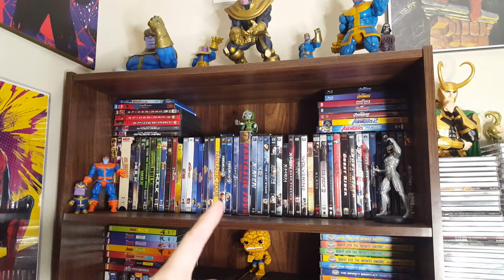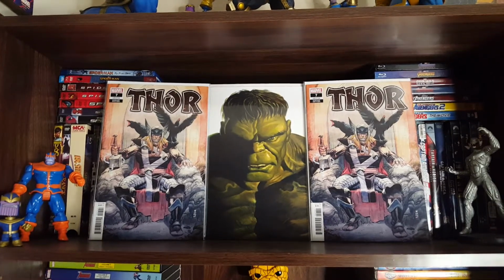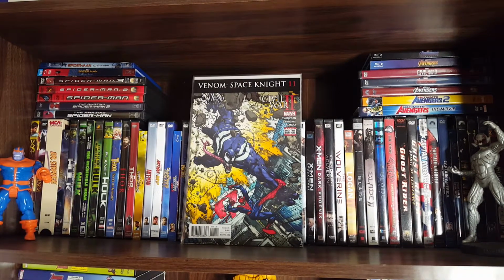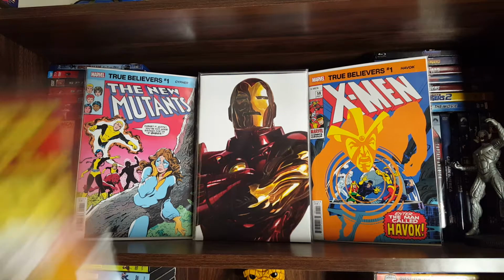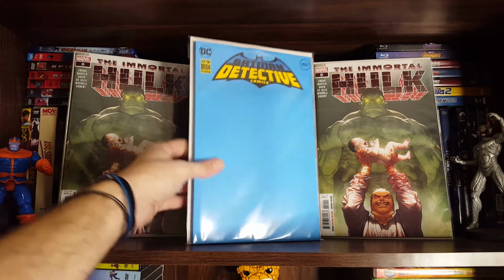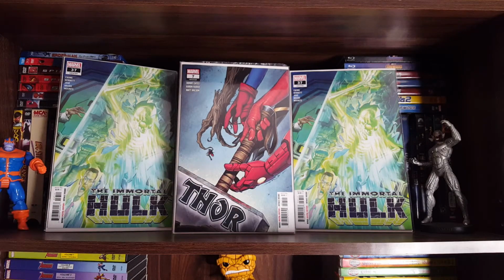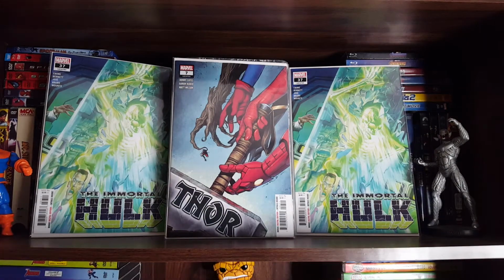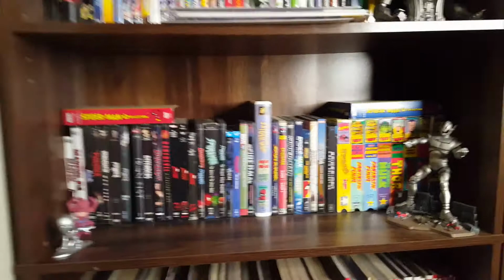NEW comicbook HAUL! NCBD! September 2020, Thor, Venom, yadda yadda!!!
I sell comics on Instagram @peterparkercomix! Go give me a follow over there and like some comics!!!